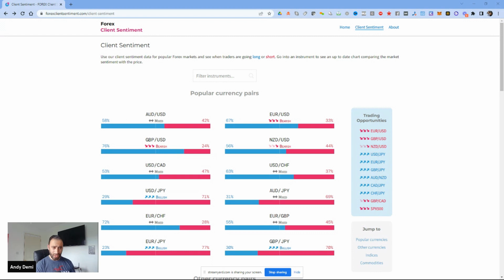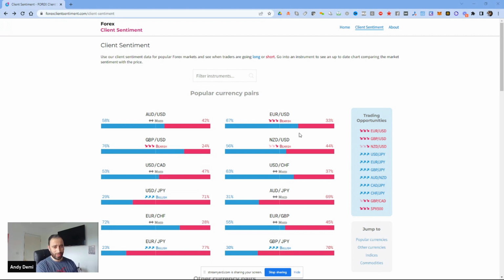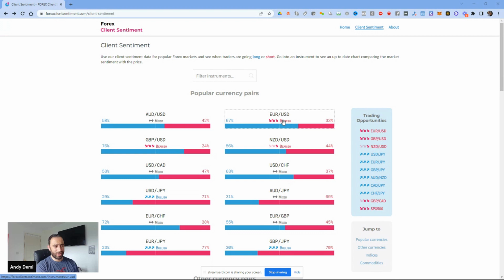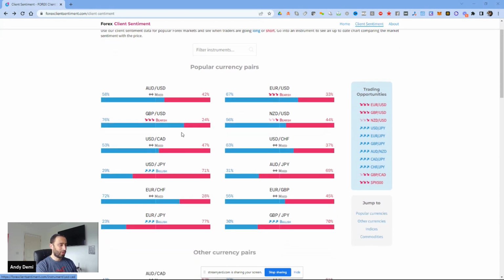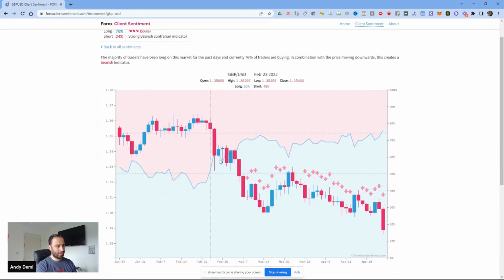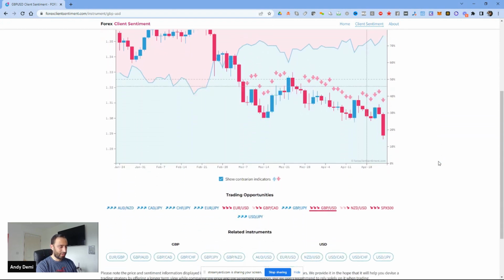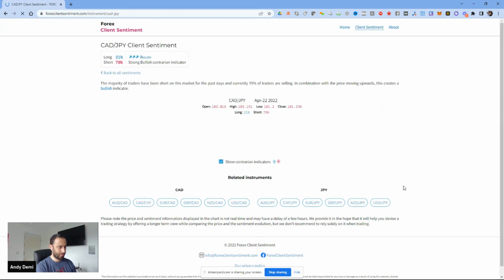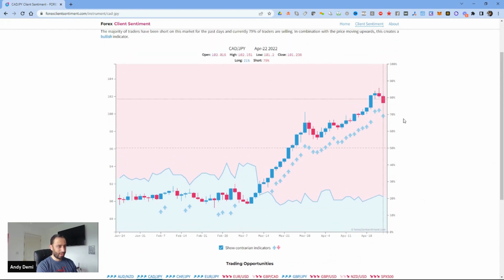Forex Sentiment Analysis Indicator: Profit buying against the herd!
Today's video looks at how to use Forex Sentiment Analysis to predict the likely direction of the market.

Forex Sentiment Analysis is a great indicator for identifying where the crowd is positioned so that you can look at trading the opposite way.

Using a Free Web Tool that I show you in this video you can now check the sentiment of the market every day before trading.

Happy Friday and Good Trading.